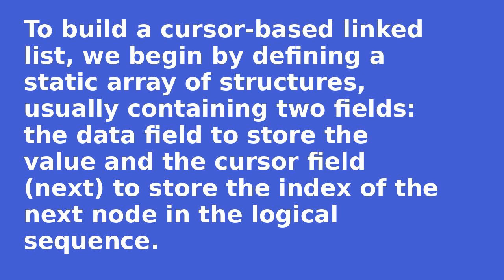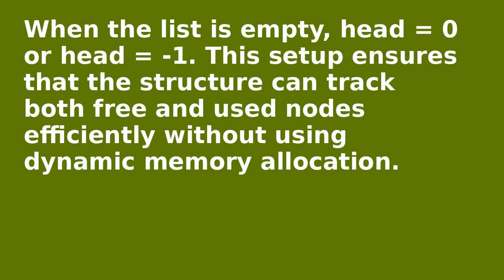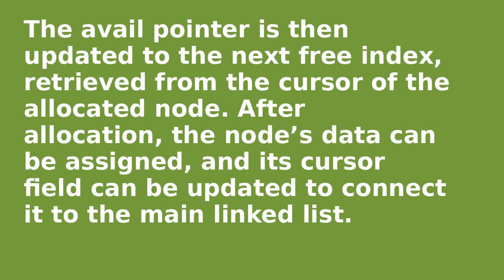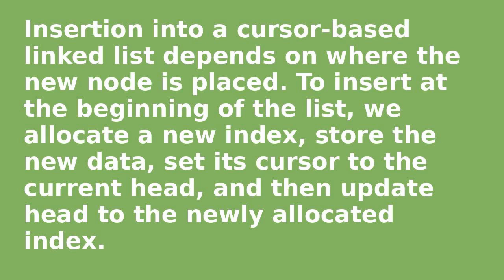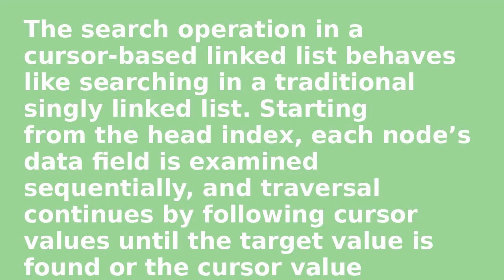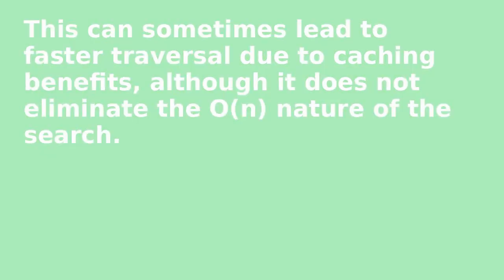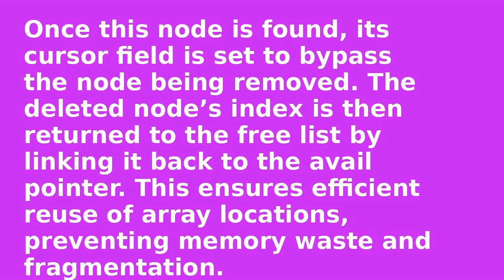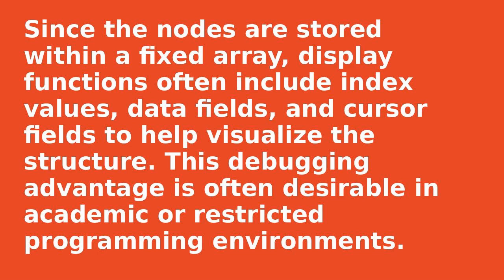cursor-based linked list